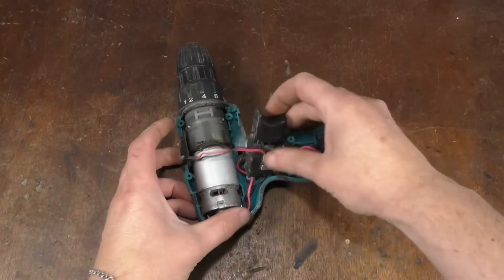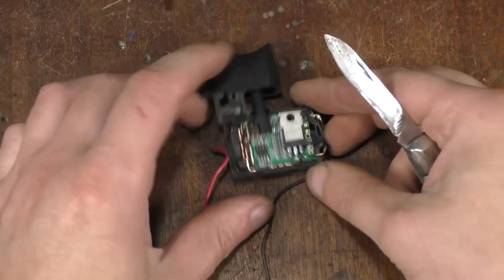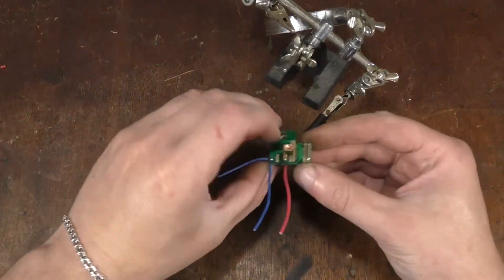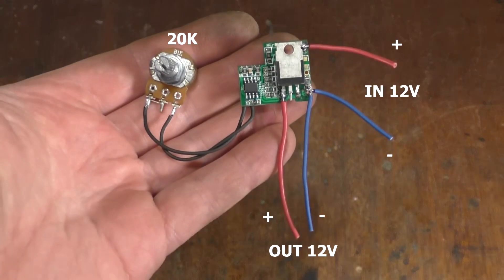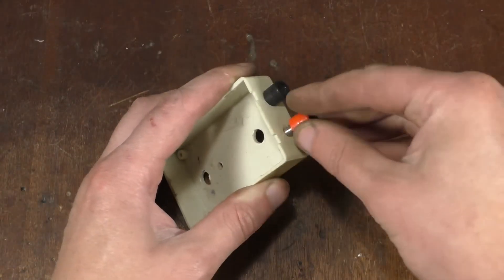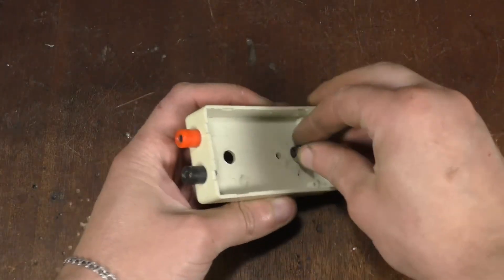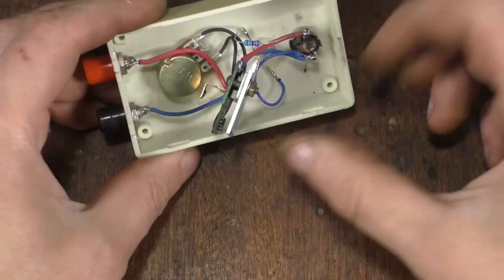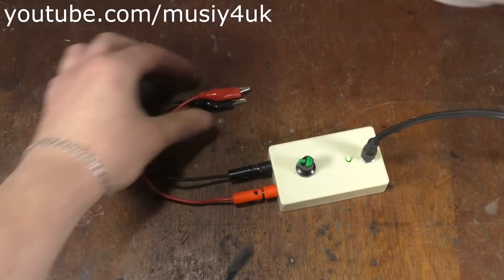What I Made from a Drill Button! Genius Idea!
Unleash your inner inventor with this fun DIY project using a broken screwdriver button! Dive into this step-by-step guide to transform everyday tools into a nifty power-adjusting gadget. Perfect for dimming lights or controlling motor speed - all with a twist of a knob! Join the DIY revolution and discover the magic of homemade tech wonders.

👉 This channel was created in collaboration with @musiy4uk

00:00:01 - Introduction to DIY Project
00:00:09 - Disassembling the Button
00:00:51 - Soldering and Circuit Preparation
00:01:22 - Preparing the Project Box
00:02:42 - Wiring and Final Assembly
00:03:26 - Testing the Device
00:03:41 - Device Applications and Benefits